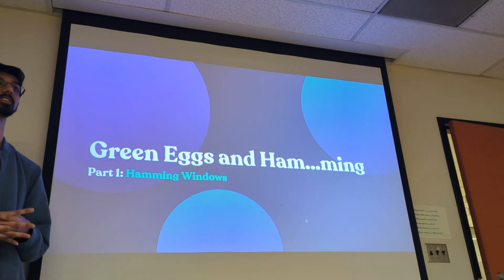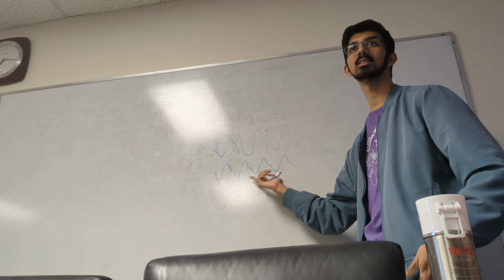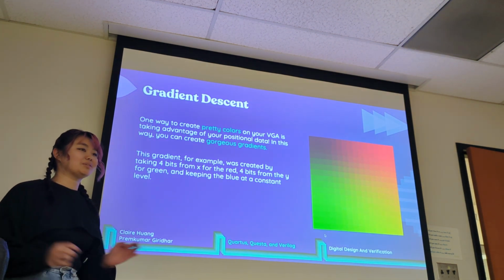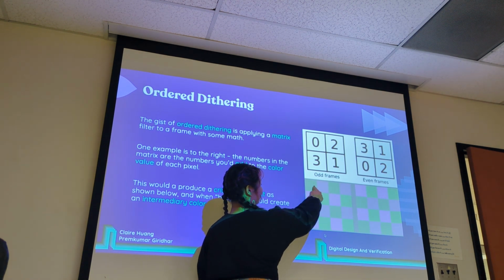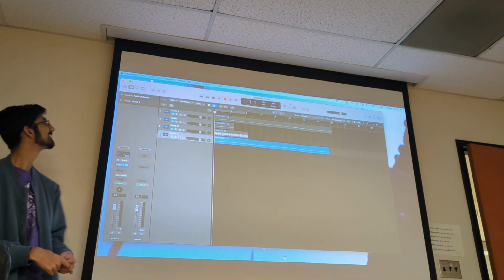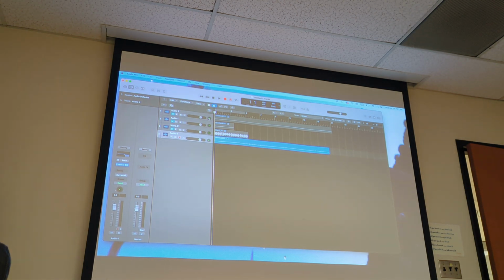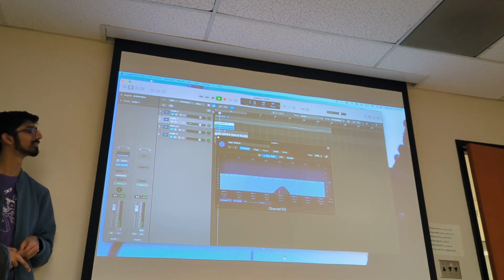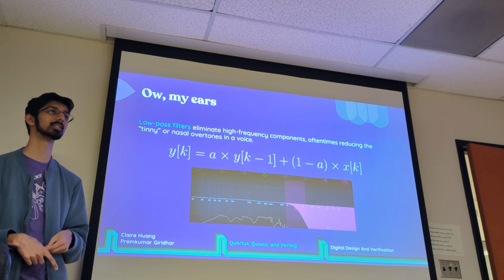DAV Workshop 4 -- Fancy DAV Features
In this workshop, we discuss various advanced features that students can introduce into their Digital Audio Visualizer capstone, including Hamming windows, dithering, and various applications of audio filters.